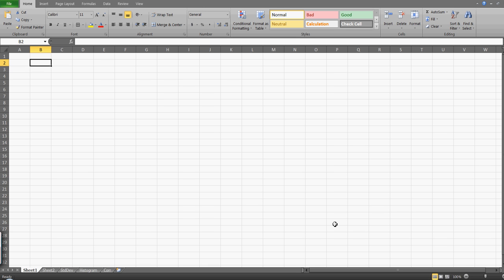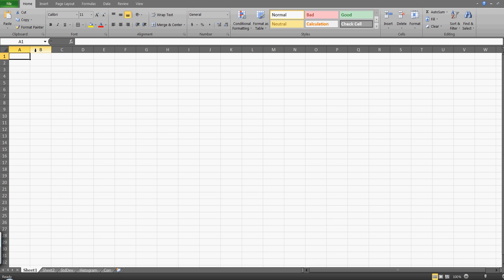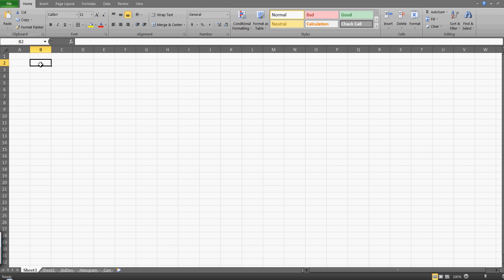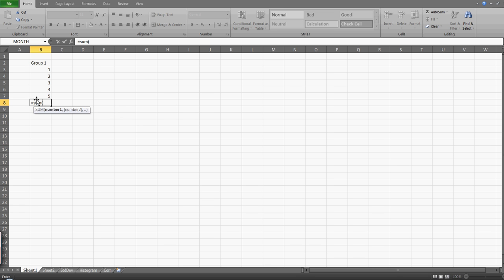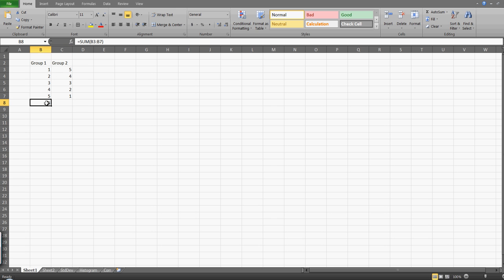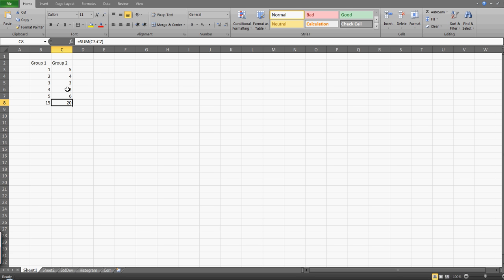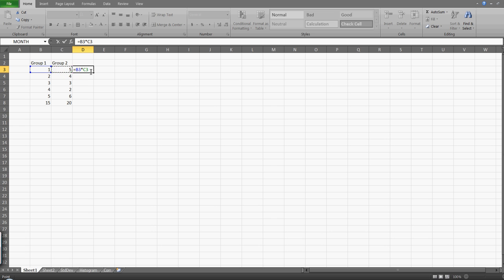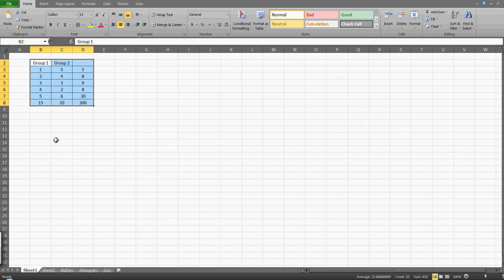Intro to MS Excel